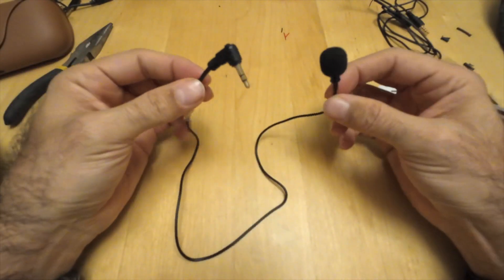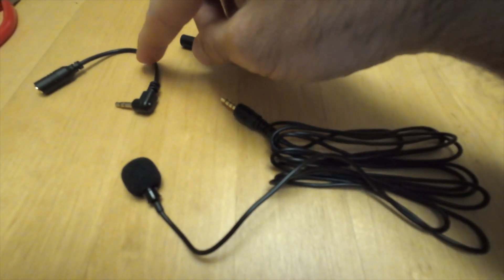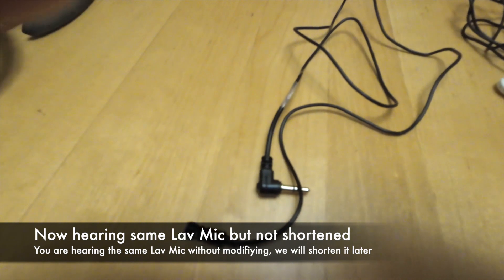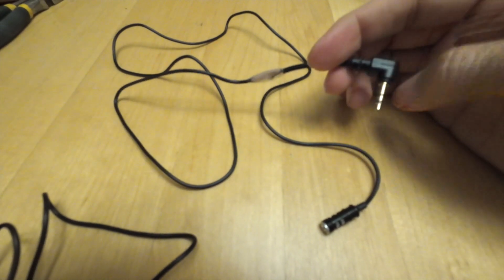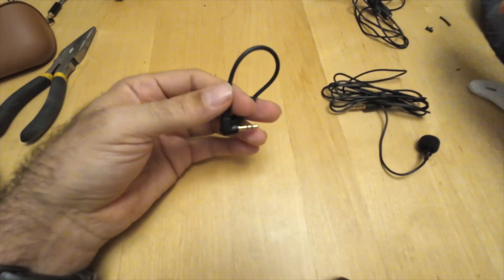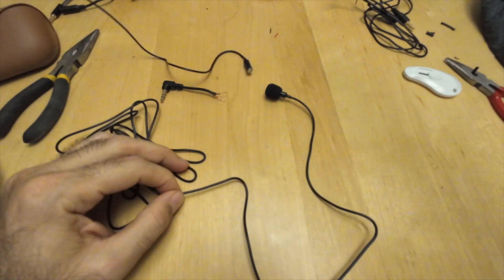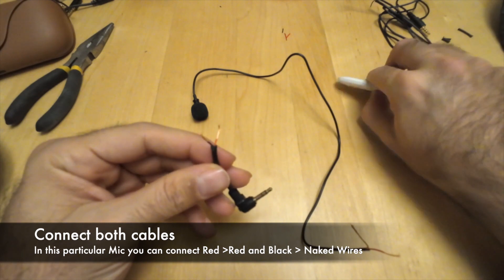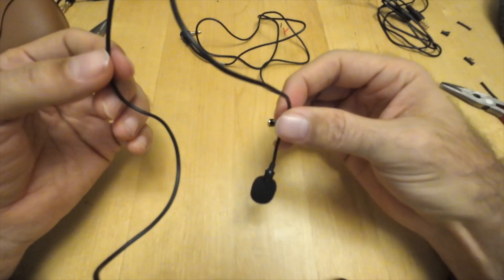How to make Short Lav Mic for your Helmet under 10 minutes?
How to make shorter Lav Mic for Motorcycle Helmet

The products I used and mentioned in the video:
- for Osmo you can use alternative USB-C to 3.5mm adapters, be careful in this example we use TRS compatible adapter.

How to short Lavalier Lapel Omnidirectional Condenser Microphone for your personal needs?

0:00 - Intro & Explaining about the procedure
1:18 - Hear the already shortened Lav Mic, before to make another one
4:27 - Already Shortened Lav mic Visual
7:14 - Start making Shortened Lav Mic
14:41 - Final Shortened Lav Mic what we did in the video
15:46 - Shortening Suggestions and Final